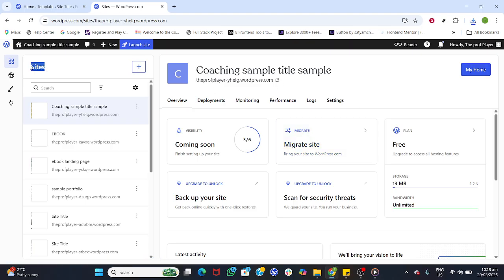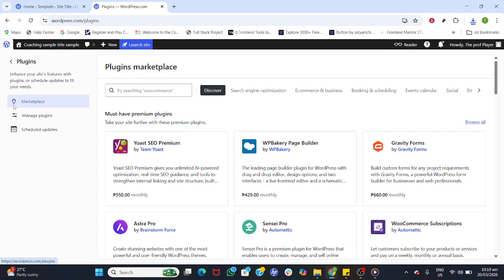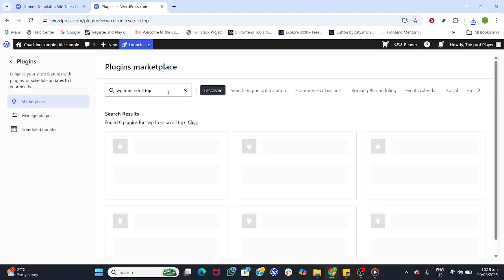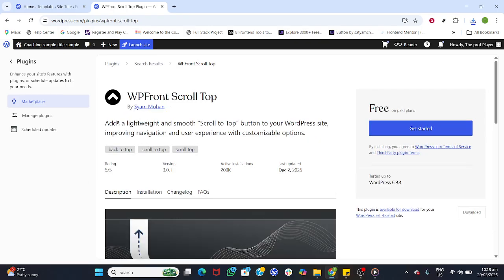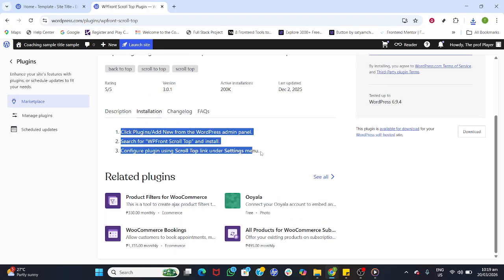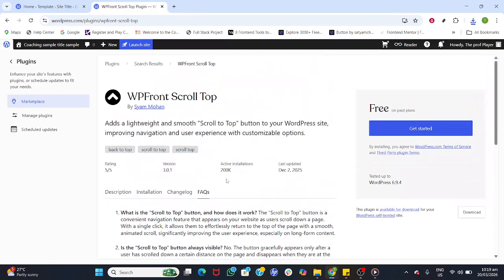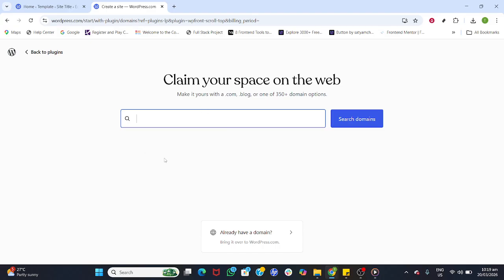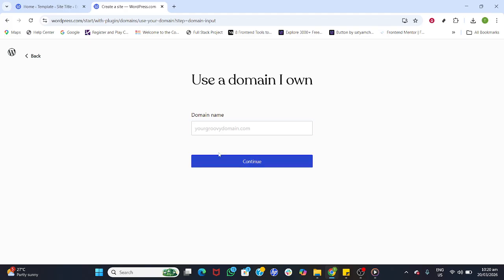How To Add Back To Top Button In WordPress 2026 FAST and Easy (Tested)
In this video, we discuss how to add back to top button in WordPress 2026 fast and easy. Learn to install the WPFront Scroll Top plugin to add a scroll to top button, and discover how to set up a back to top button in WordPress quickly. We walk through searching for the plugin, reviewing its features, and completing the installation via WordPress.com.

00:00 Introduction to Back To Top Button
00:26 Navigate to Your WordPress Site
00:43 Access the Plugins Marketplace
00:56 Search for WPFront Scroll Top
01:13 Review Plugin Description and Options
01:33 Check Changelog and FAQs
01:43 Install the Plugin
02:09 Enter Your Domain Name
02:30 Customize Button Style and Position
02:42 Back To Top Button Added Successfully